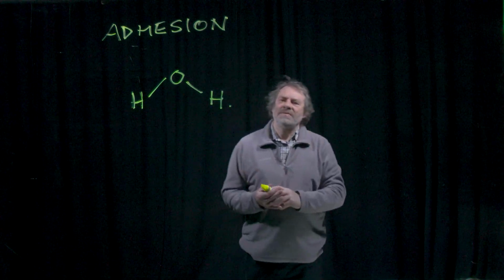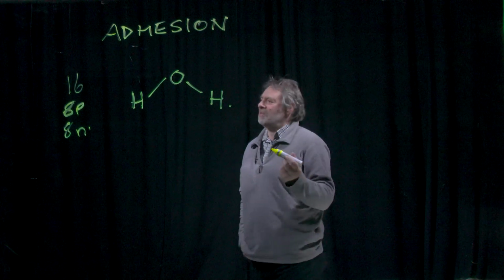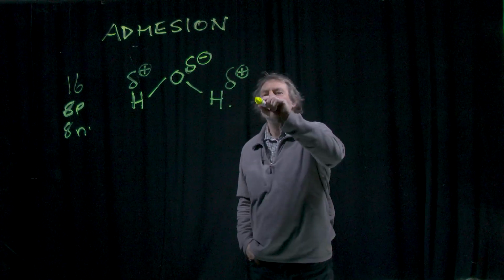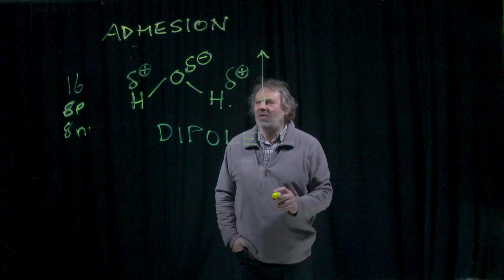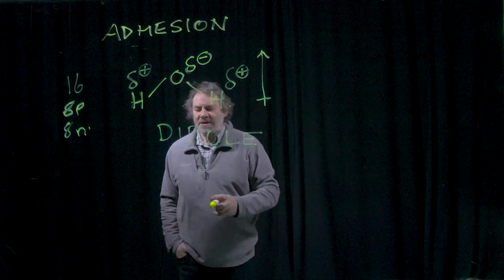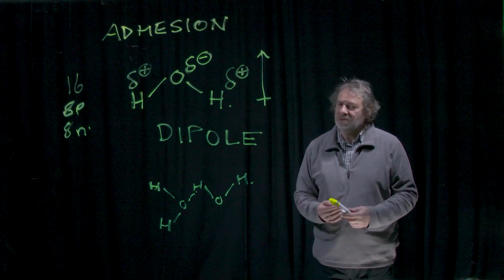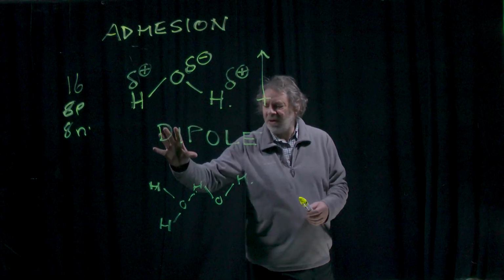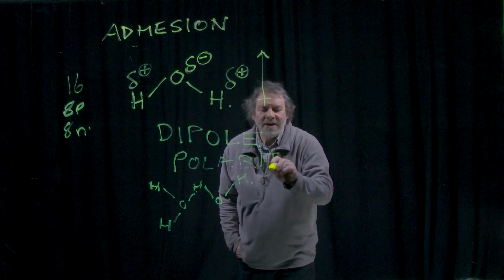Adhesion Polarity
The videos were produced at Aalto University in Finland under the direction of Prof. Dr. Lauri Rautkari, who is leading the Wood Material Science research group